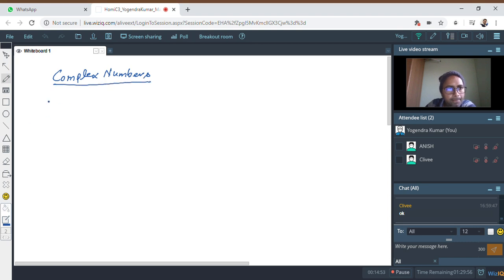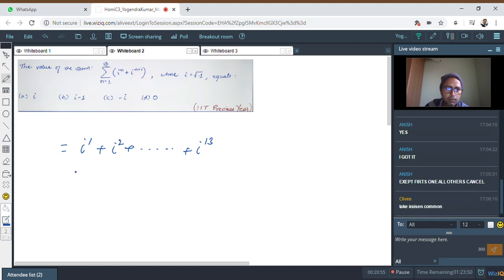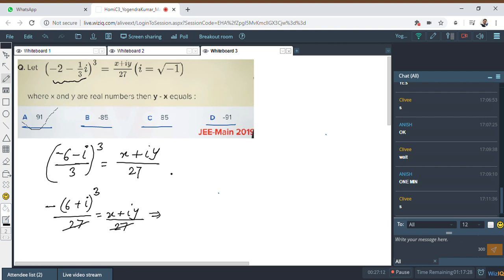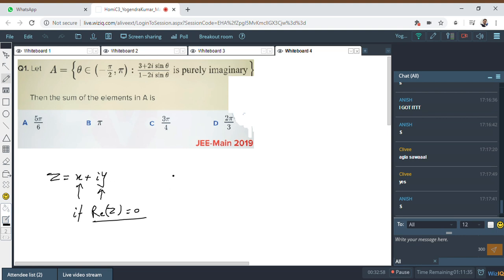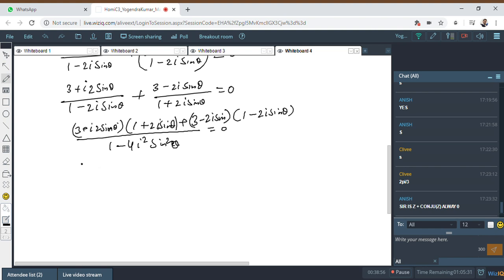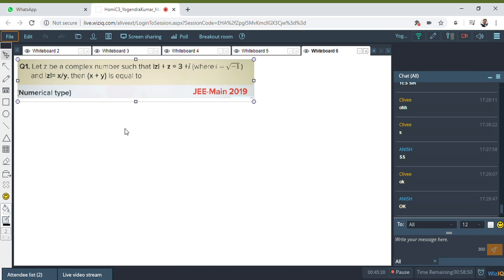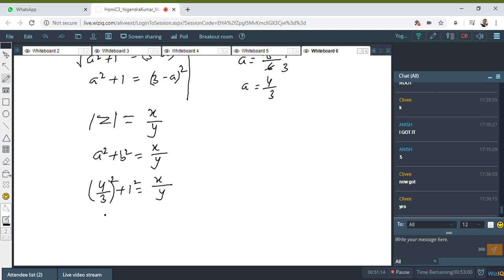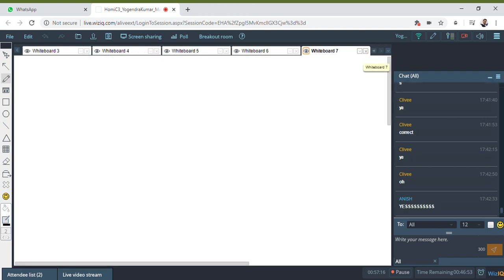Complex Numbers Maths 6thMarch 1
Hey guys! This video is shared to help the students preparing for CBSE and JEE exams. Concept is explained and then related problems are discussed, I have taken previous years JEE problems as well to give you the feel of real problems asked in the exam. Comments and ask if any doubts you have. You can ask your personal doubts as well by just commenting on the video.
I have discussed JEE mains 2019 problems let z = ((√3)/2 + i/2)5+((√3)/2- i/2)5 if Re(z) and Im(z) respectively denotes the real part and imaginary part of z. then...
I have discussed JEE mains 2019 problems let the z0 be the root of the quadratic equation x2+x+1=0. If = 3+ 6iz081 - 3iz093 then arg(z) is equals to.